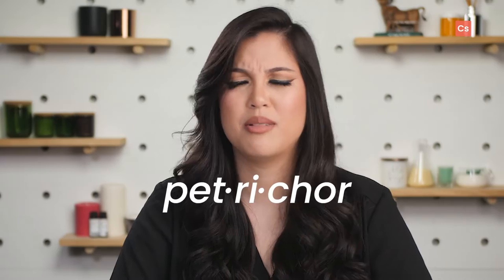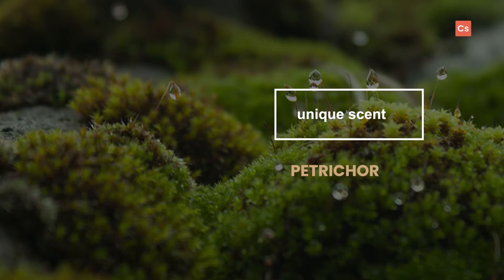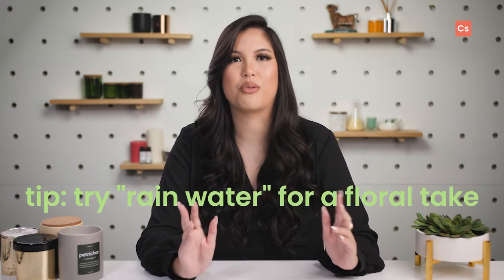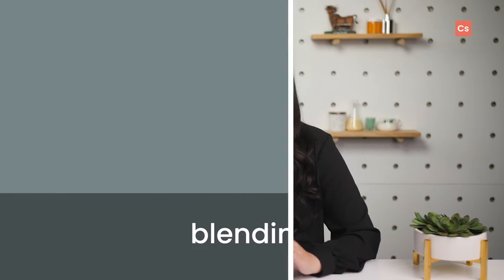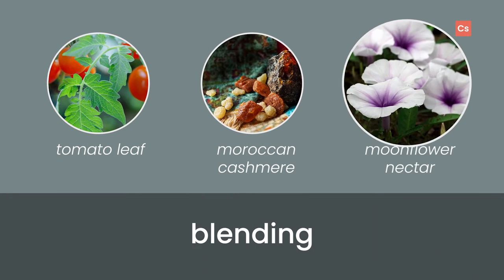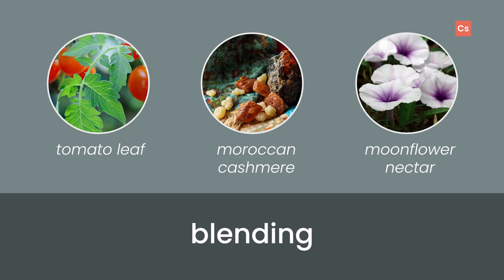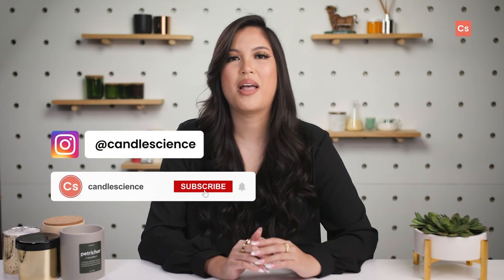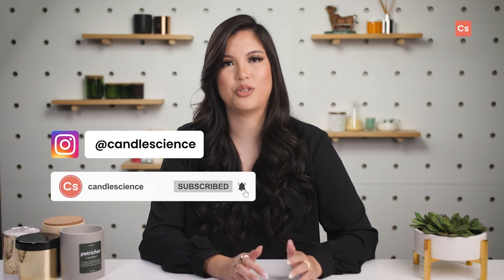Petrichor Fragrance Oil from CandleScience ||Absolutely Unique Earthy Scent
This scent may not be everyone. But judging by your requests, we know that many of you *needed* to get your hands on petrichor. The word may be unfamiliar, but we're willing to bet that you'll know it instantly—the amazingly rich scent of rain-soaked soil.